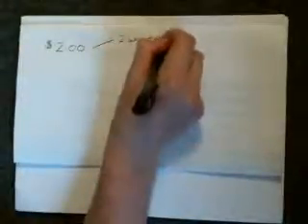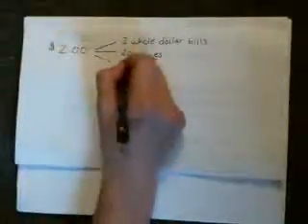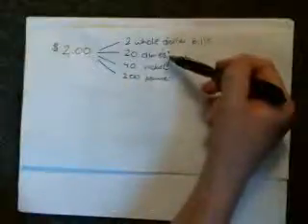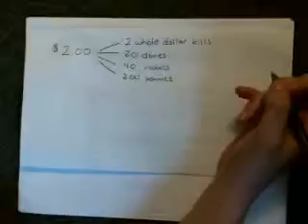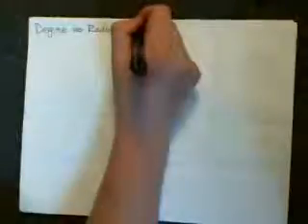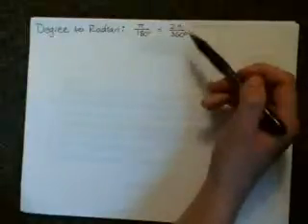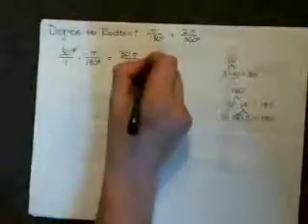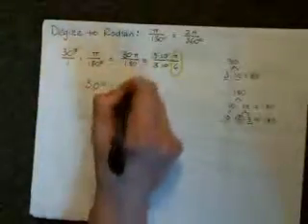Converting Between Radians and Degrees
This is a video about converting from degrees to radians and from radians to degrees.